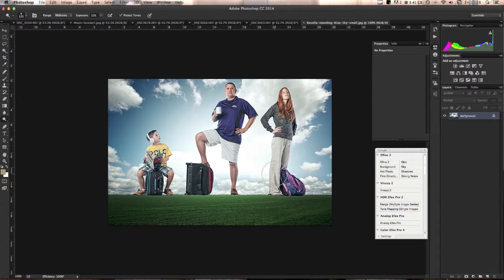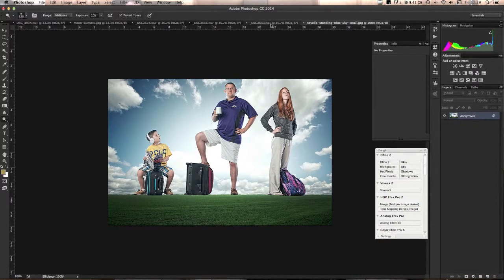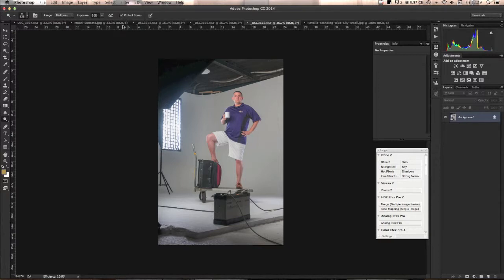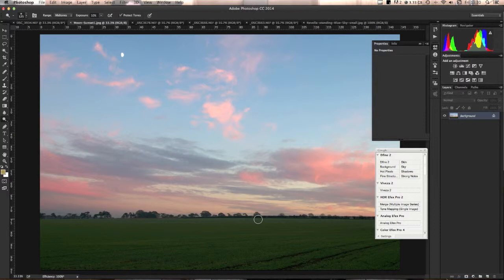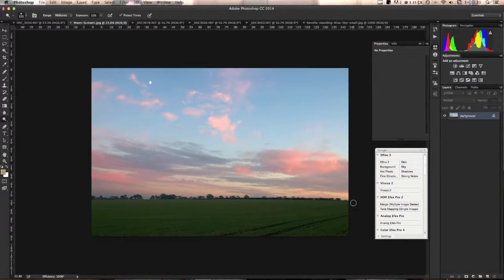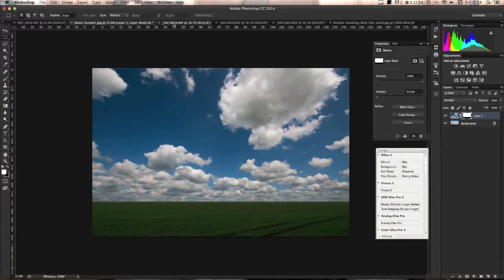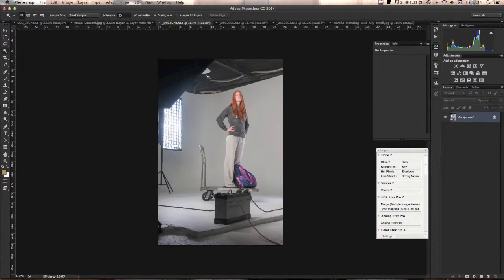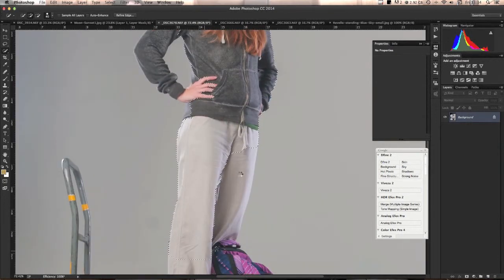Composite Photography Tutorial Photoshop Manipulation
In this tutorial we discuss everything from planning your composite images down to putting it all together in Photoshop.  One of the keys to creating a realistic composite image is the planning and shooting of the elements that will make up the final image.

Some of the planning elements you will learn:
Height
Perspective
Lighting

We also go through using Photoshop to combine all your images.  Here we will discuss the following:

Cutting out objects using the smart selection took
Using different shaped brushes on your mask to mask grass
Matching colours
Enhancing and creating a light source.

Be sure to find me on the web